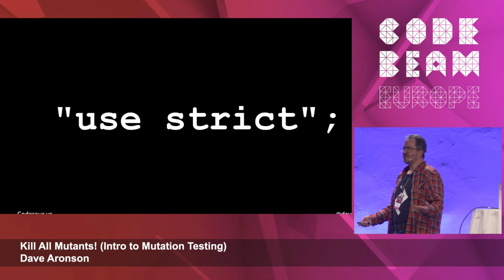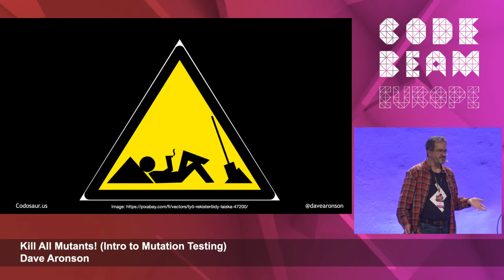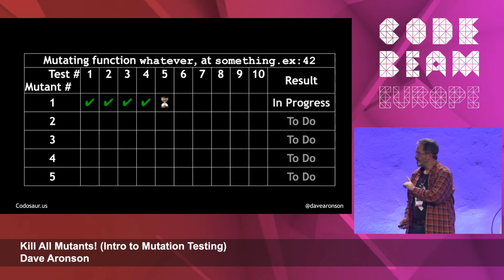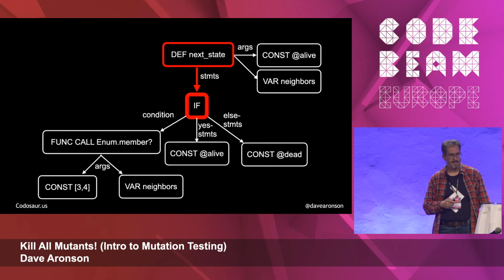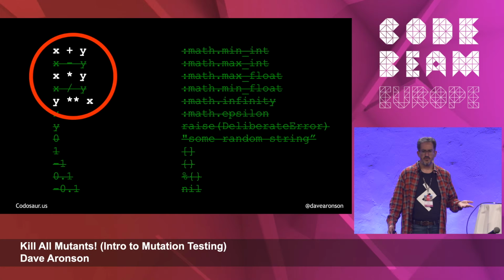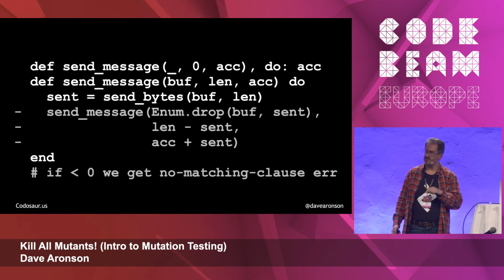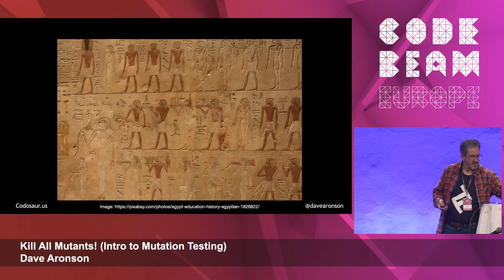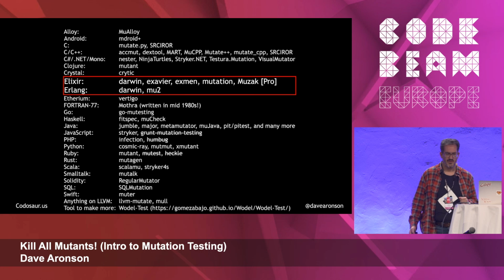Kill All Mutants! Intro to Mutation Testing | Dave Aronson | Code BEAM Europe 2022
Kill All Mutants! Intro to Mutation Testing | Dave Aronson - software development consultant

ABSTRACT
How good is your test suite? Would it all still pass if the tested code was changed? If so, there may be problems with your code, your tests or both!
Mutation Testing reveals these cases. This talk will tell you how to use mutation testing, its benefits, drawbacks, inner workings, and history. There will be several examples and a list of tools for many popular languages.
You will come away equipped with a powerful new technique for making sure your tests are strict and your code is meaningful.

AUDIENCE
Senior devs, and occasional intermediate developers, who are comfortable with unit testing and, ideally, are already familiar with more abstruse concepts like an Abstract Syntax Tree, but that's not absolutely required. Where experience helps is more in being able to connect the results of a particular case with what you should do about it.